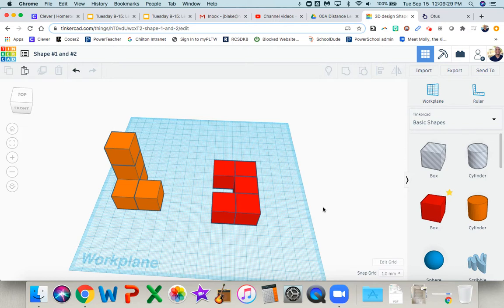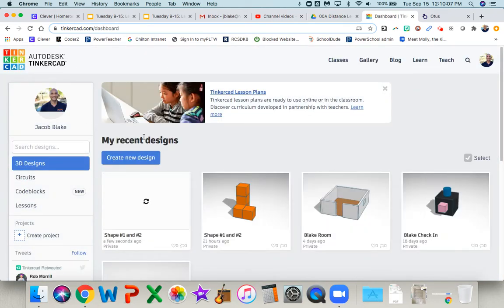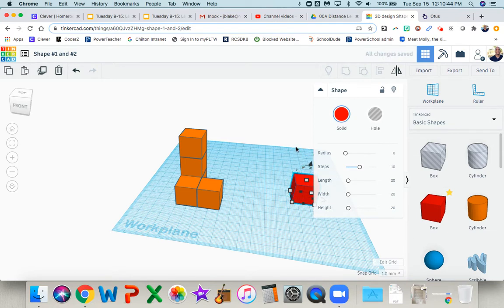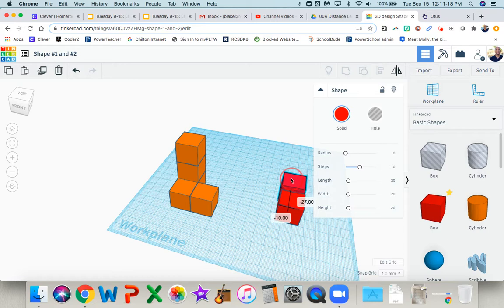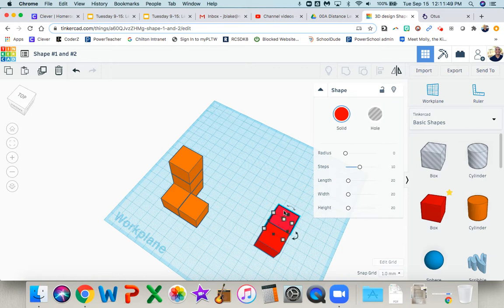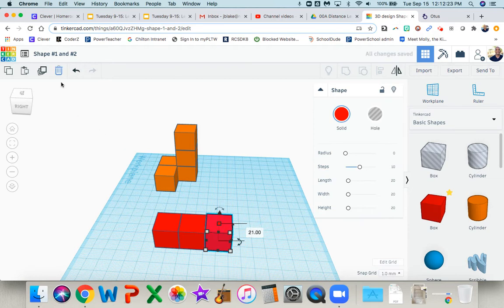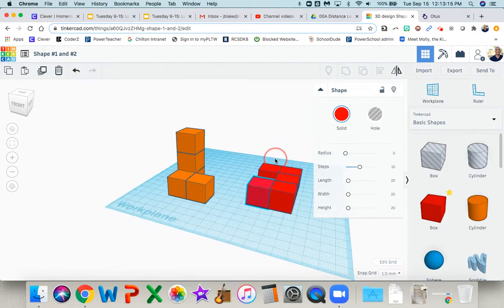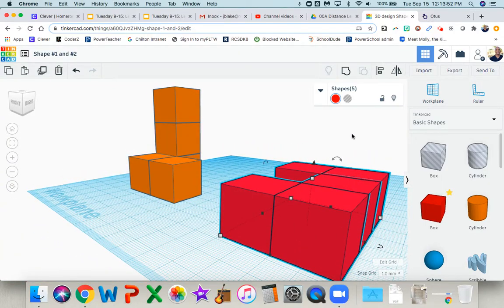TinkerCAD Shape #2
TinkerCAD Shape #2 Tutorial